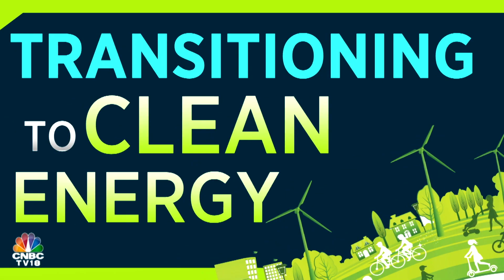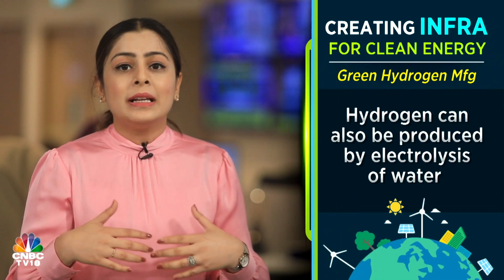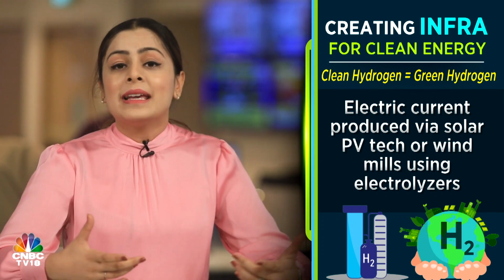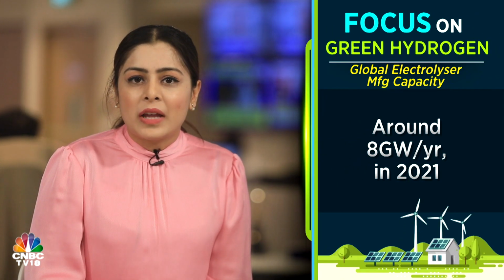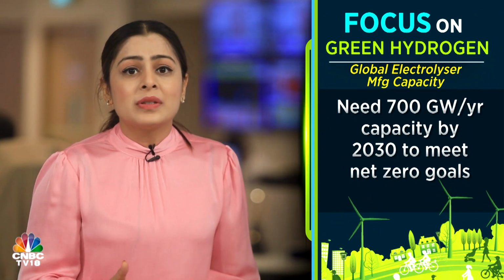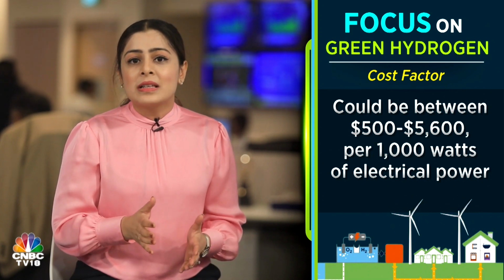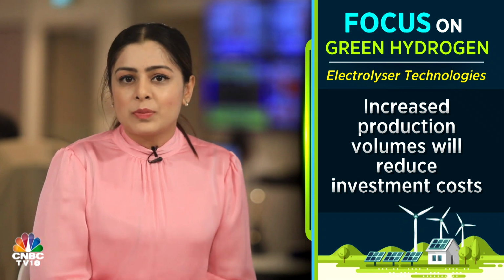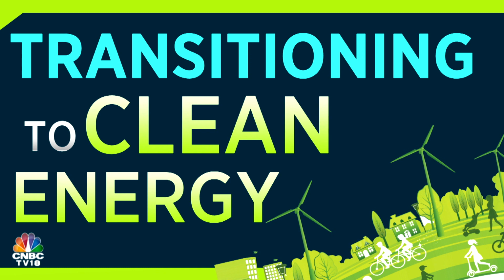Spotlight On Electrolysers: What Is The Current Market & The Growth Prospects? | Take A Look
Many Indian & global companies have spoken about venturing into or expanding production of electrolysers. A growing demand for green hydrogen will lead to better electrolyser capacity too. What is the current market & what are the growth prospects? Sonal Buthra has the details

n18oc_business